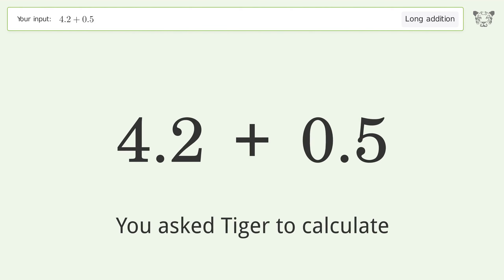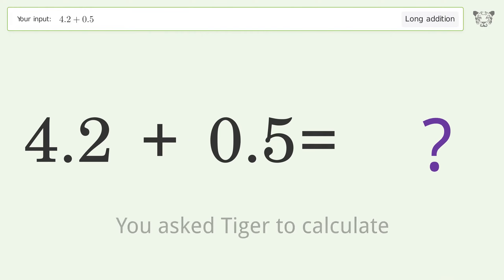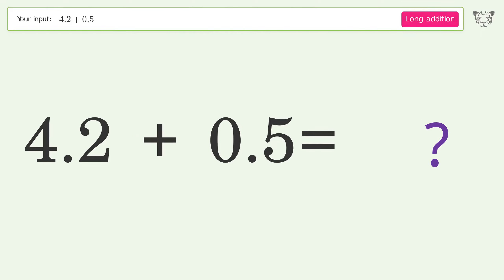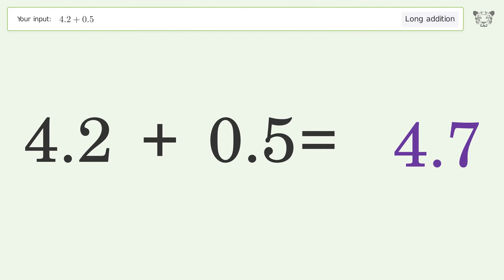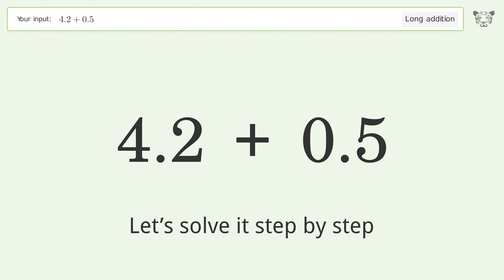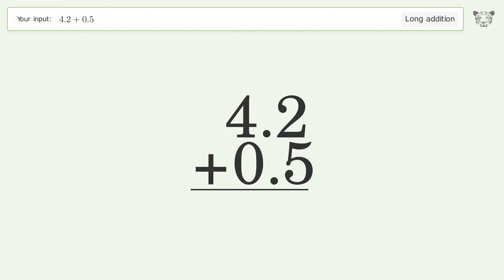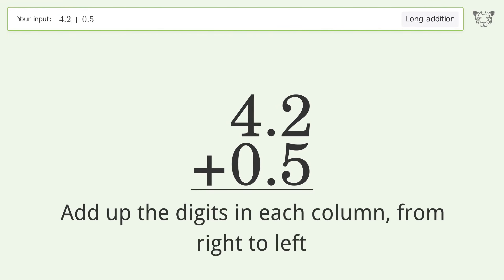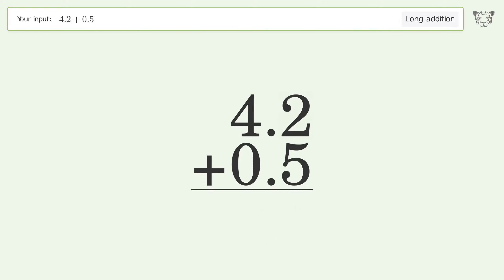Long addition: Solve 4.2+0.5 step-by-step solution